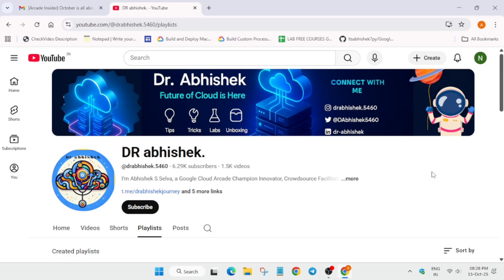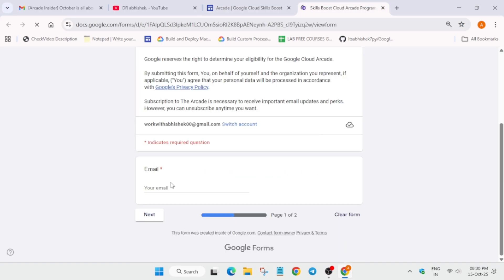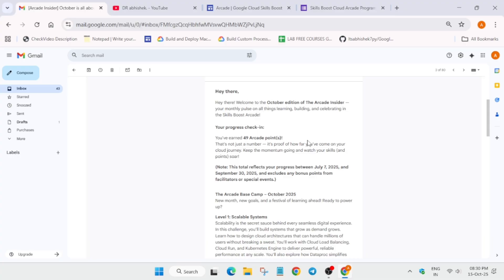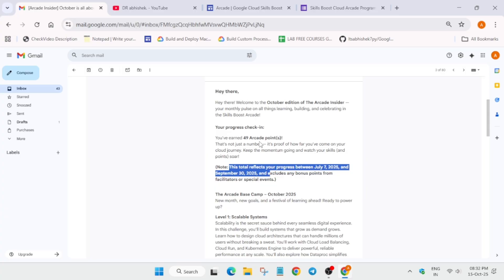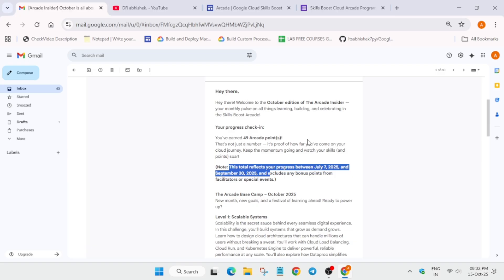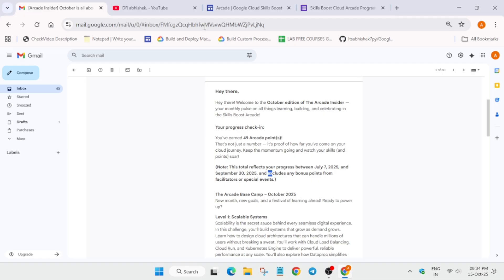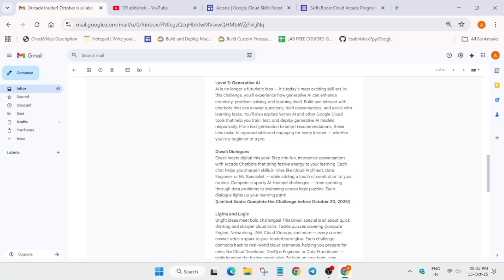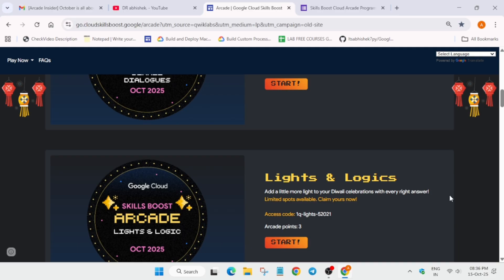Arcade Insider: October Edition - Missing Points, Roadmap, and What to Do | Free Swags & Goodies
FINAL Google Cloud Arcade Facilitator: See your milestone progress inside! | What's Next Must Watch

The Google Arcade Program Ended - Here's Your Next Move Prizes & Reports A Must Watch

🔍 Common Queries
qwiklabs
arcade facilitator